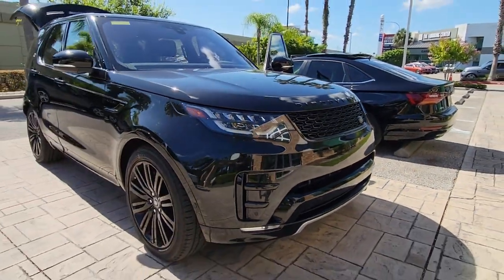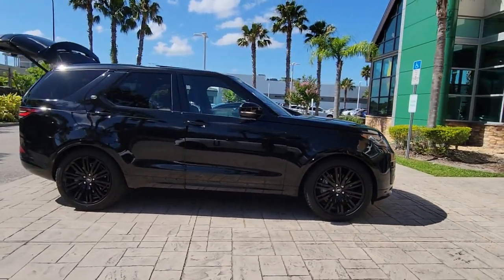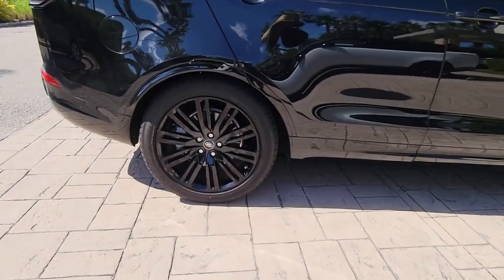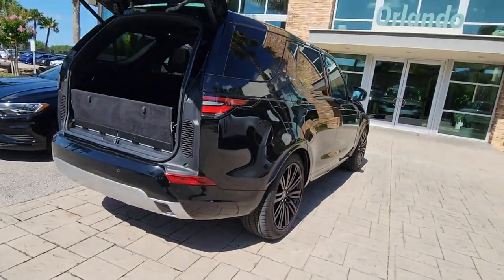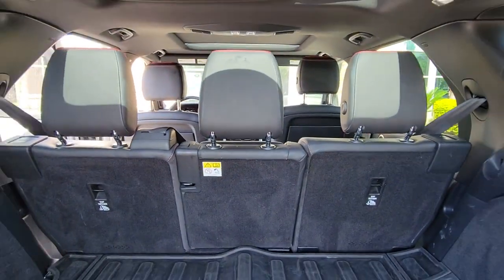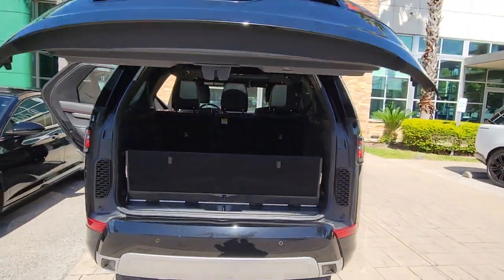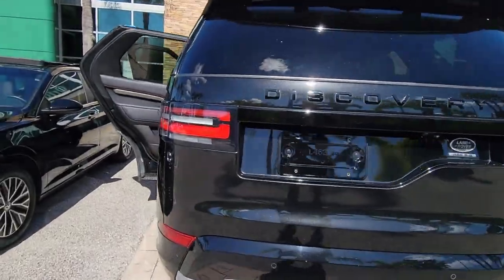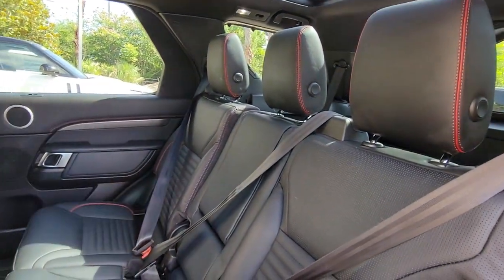2019 Land Rover Discovery Winter Park, Clermont, Sanford, Daytona, Apopka, FL KA087607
Used 2019 Land Rover Discovery
2019 Land Rover Discovery HSE - Stock#: KA087607 - VIN#: SALRR2RV2KA087607

199 S Lake Destiny Dr

CERTIFIED 2019 LAND ROVER DISCOVERY HSE-SANTORINI BVLACK-EBONY LEATHER INTERIOR W/ PIMENTO STICHING-ORIGINAL MSRP $70,534-THREE ZONE CLIMATE CONTROL $300-21 GLOSS BLACK WHEELS $1,735-DYNAMIC PACKAGE $2,055-SEAT PACKAGE 4 W/ WINDSOR LEATHER POWER SEATS W/ DRIVER MEMORY $1,245-FRONT FOG LIGHT $105-SEVEN SEAT PACKAGE $2,195-REMOTE INTELLIGENT SEAT FOLD PACKAGE $1,095-SATORINI BLACK $710-PREMIUM INTERIOR PACKAGE $699-ONE OWNER-CLEAN CARFAX-BOUGHT HERE-SERVICED HERE-TRADED HERE-LAND ROVER CERTIFIED FOR 5 YEARS TIL 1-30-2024 W/ UNLIMITED MILES!!!